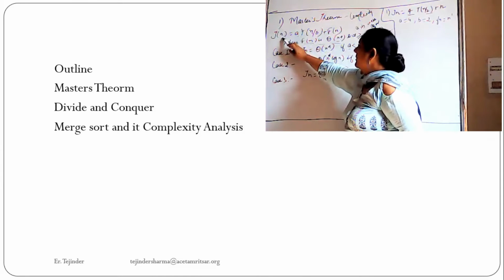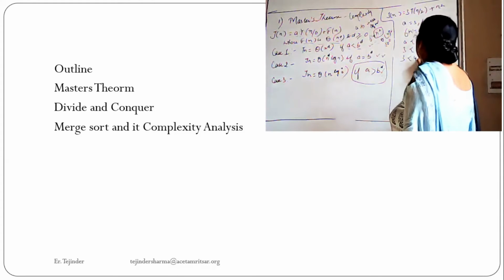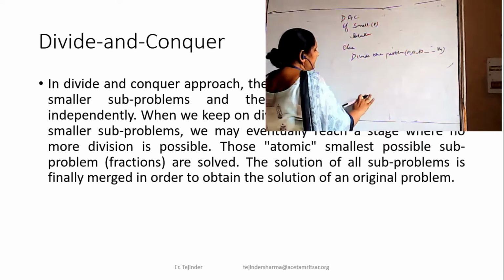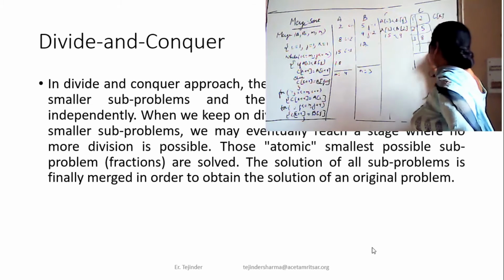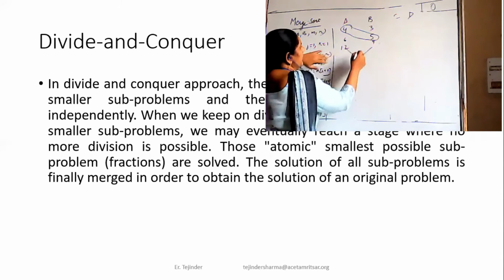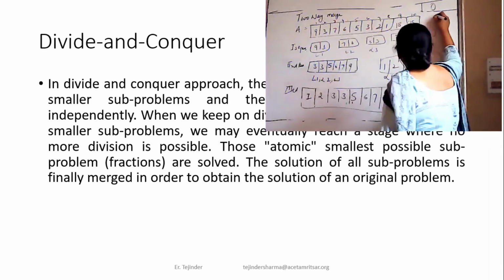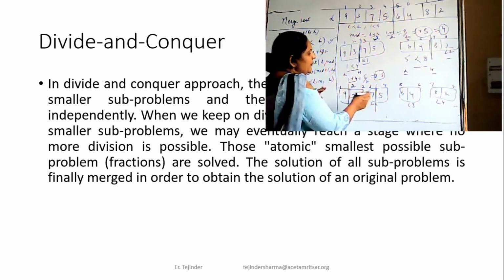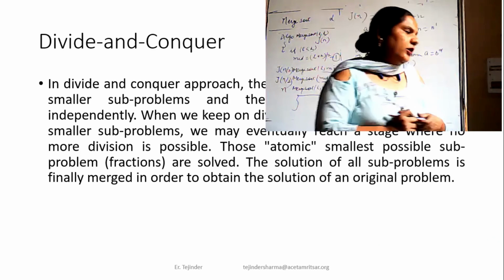DAA LECTURE DATED 2Sept